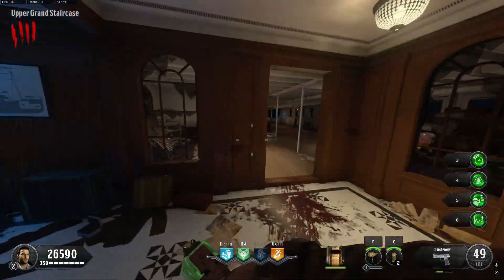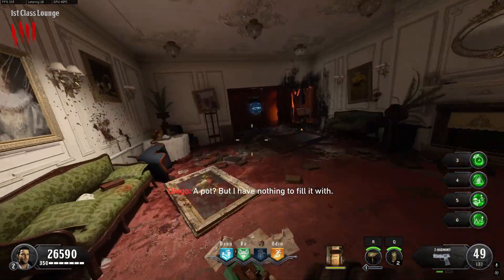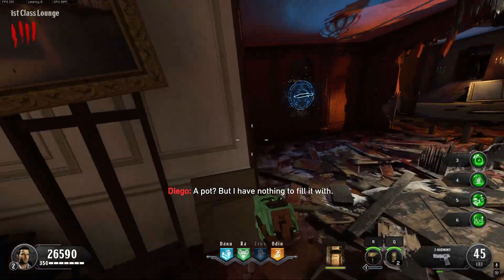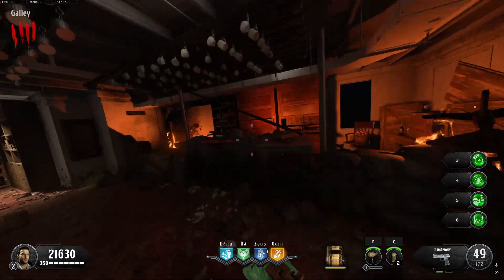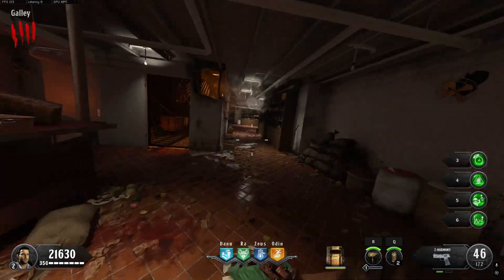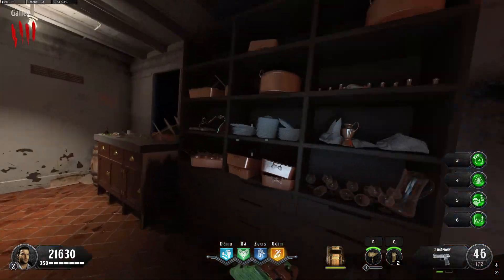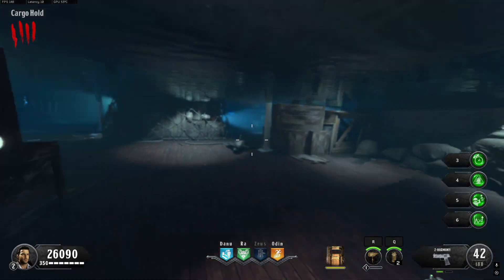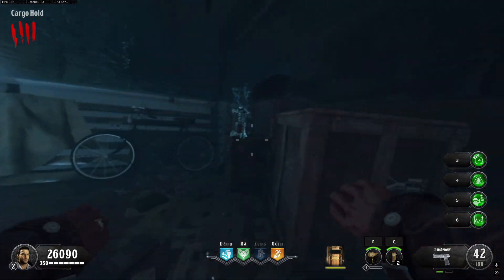VOYAGE OF DESPAIR - DISTILLATION KIT FAST GUIDE | BLACK OPS 4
Here Is My Fast and Simple Guide On How To Build The Distillation Kit In Black Ops 4 Voyage Of Despair.

Timestamps:
0:00 Intro
0:04 Pre-requirements
0:12 1st Part
0:19 2nd Part
0:29 3rd Part
0:38 Buildable Bench
0:45 Distillation Kit
0:56 Outro

^^^Link To Outro Song